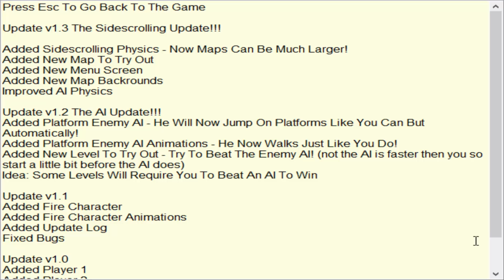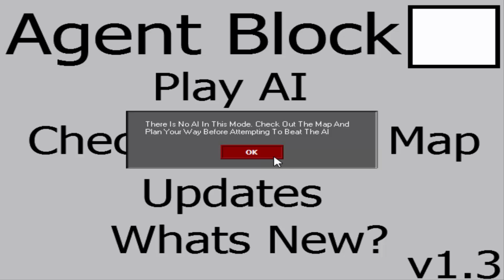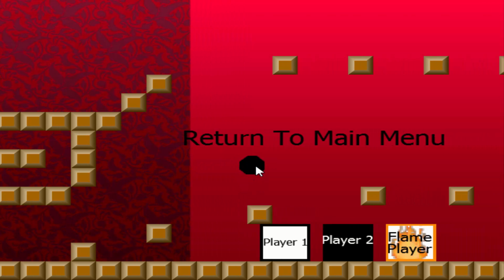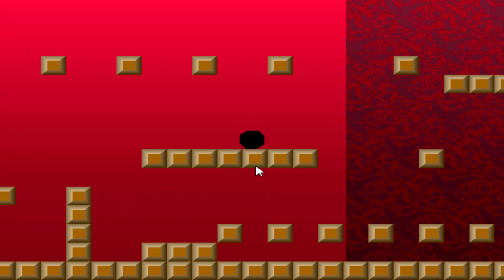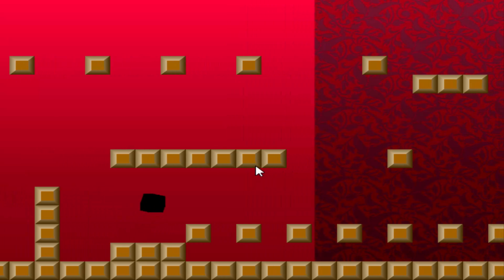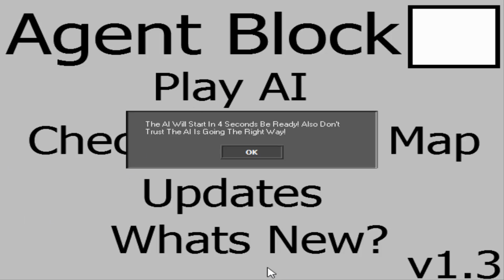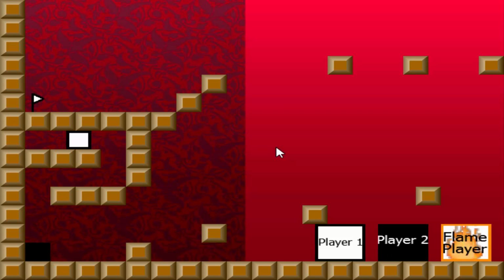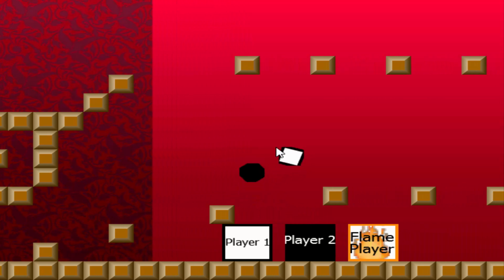Agent Block v1.3 The Sidescrolling Update!!!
Let me know if you have any ideas for the game and I will try to use them also it would be super awesome if you guys could leave some feedback on how you like the game! Thanks, and I will see you all later goodbye!
Download Agent Block Beta v1.3 at aseplayer.webs.com
NOTE YOU NEED WINRAR OR 7ZIP!